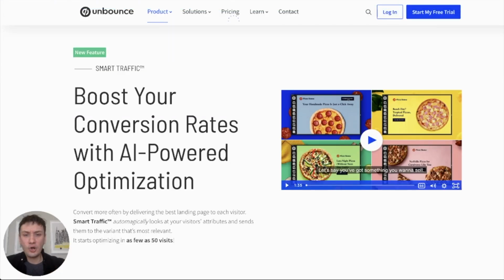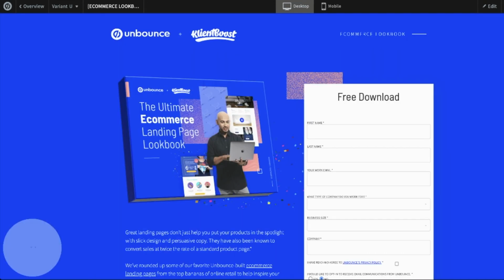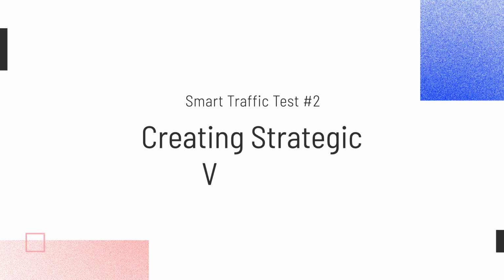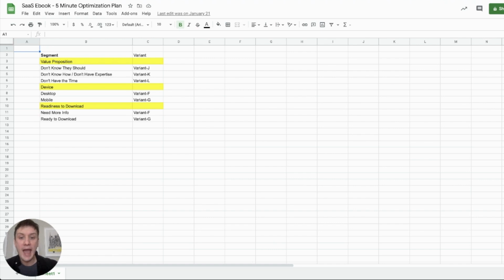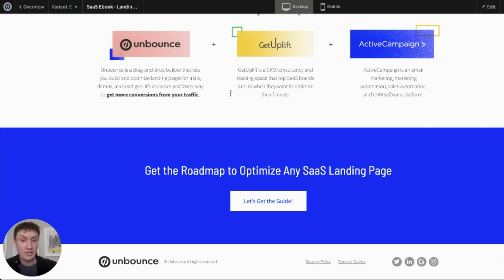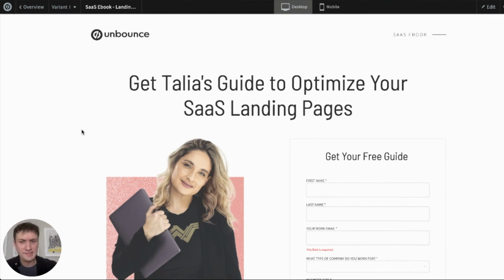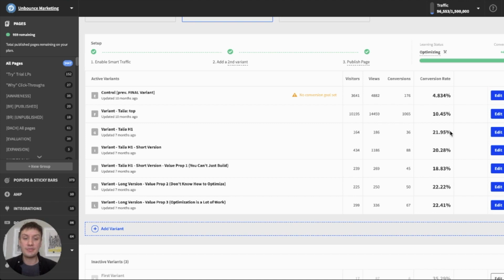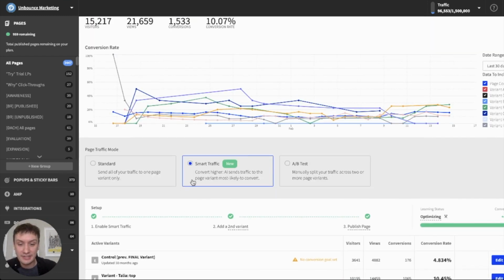Smart Traffic Experiment: How to Get a 50% Conversion Lift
Ready to see your landing pages convert higher with just the click of a button? 🤩

Learn how you can leverage the power of AI to increase your marketing campaigns’ performance with Luke Bailey's Smart Traffic experiment!